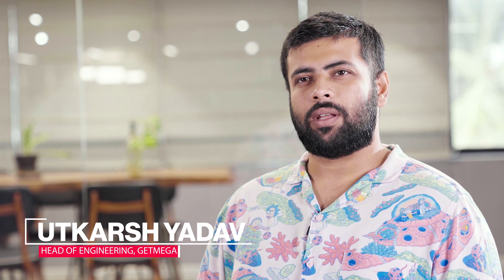Saving $18,000 😱 on a Figma Dark Pattern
Figma is a popular design tool. Unfortunately, a dark pattern on Figma allows you to get charged without an opt-in mechanism.

This almost cost a customer 18,000 dollars.

Thankfully, they have Quolum and this saved them not just money but a lot of heartache.

To avoid such expensive mistakes, get quolum now!

To get a free SaaS Audit Tempalte to avoid making expensive mistakes, download it

To learn more about how vendors upsize you and your contracts download a whitepaper based on millions of dollars of spend analysis